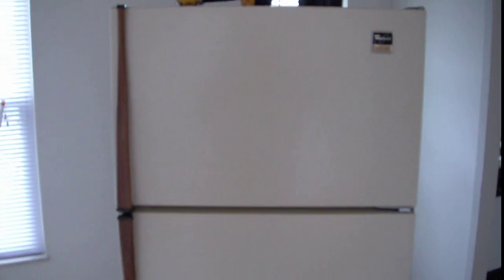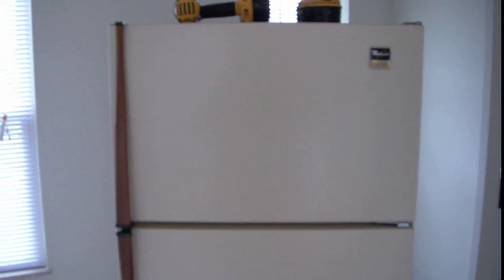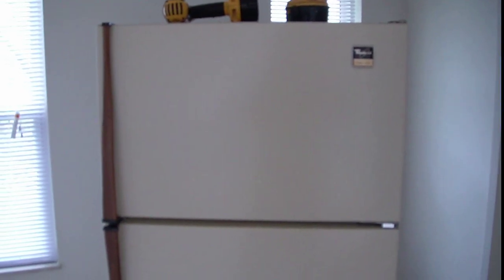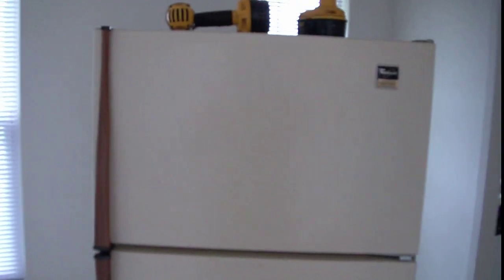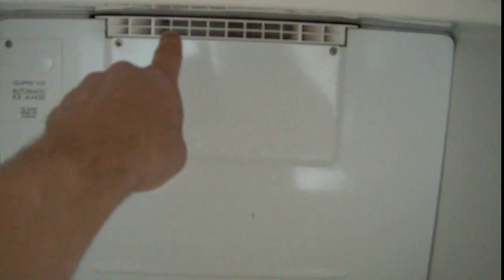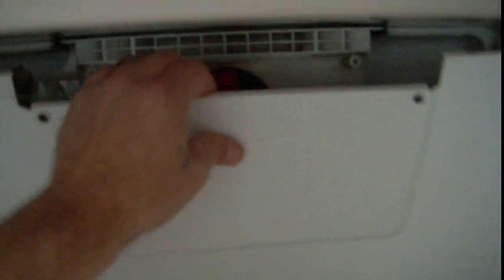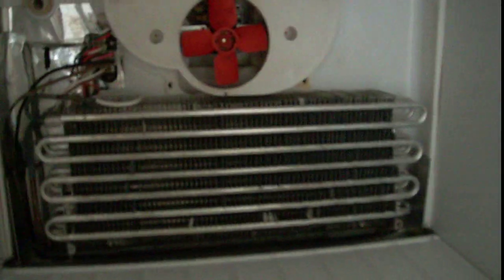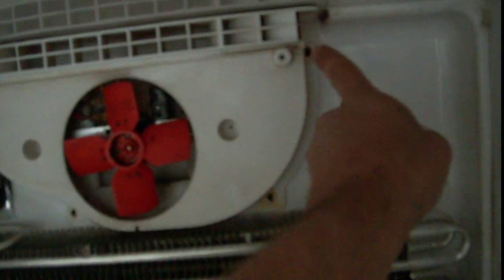Refrigerator Cooling System Removal Without Cutting Refrigerant Lines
How I removed the cooling system from refrigerator without cutting any refrigerant lines to use in the fermentation/conditioning chamber shown in my garage brewery video.